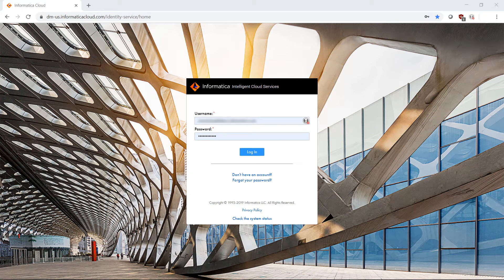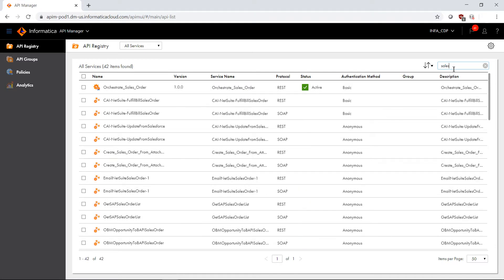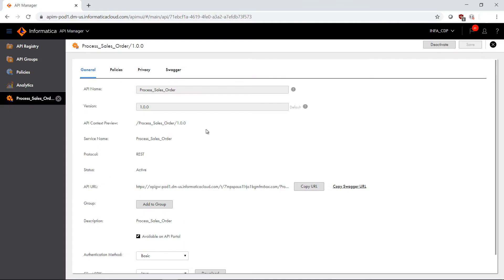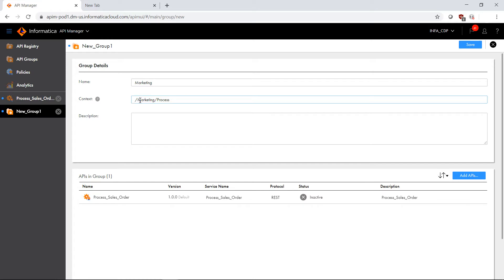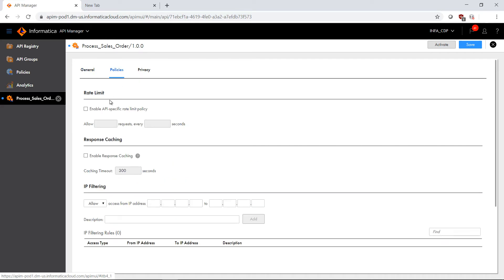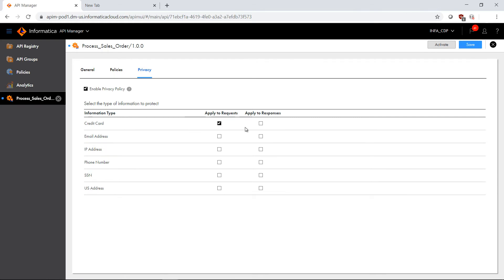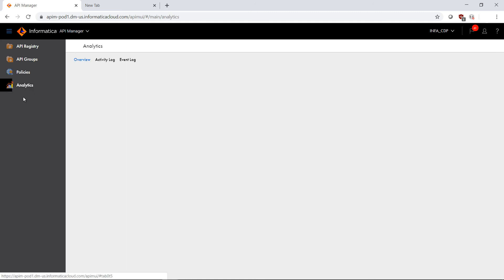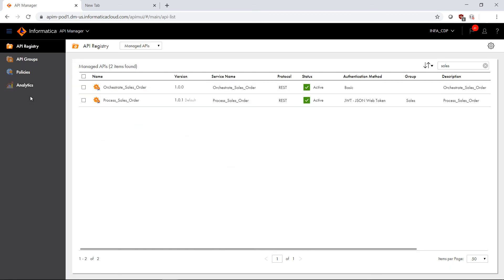Using API Manager in Informatica Intelligent Cloud Services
API Manager is available as part of Informatica Intelligent Cloud Services. In this video, we will learn more about API Manager service. We will see how to use API Manager to Invoke APIs available on Cloud Platform, and how to apply policies and perform Analytics on these invocations.